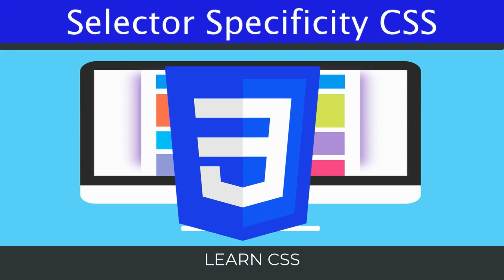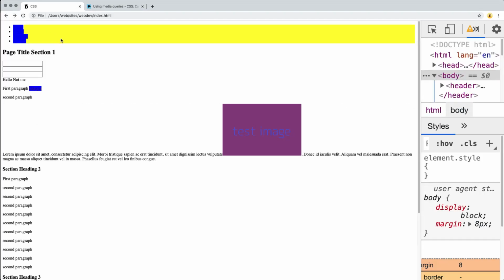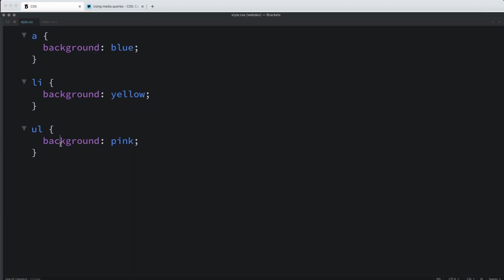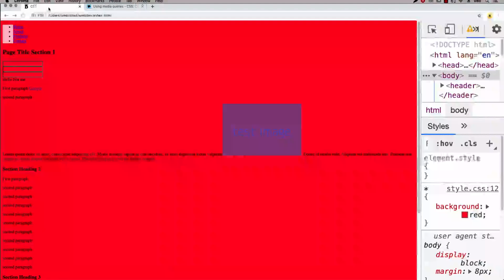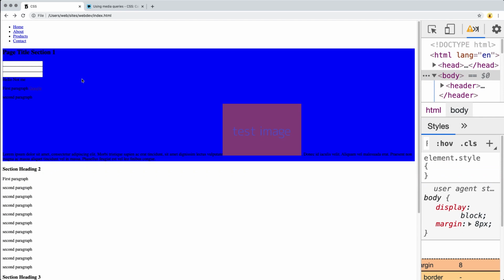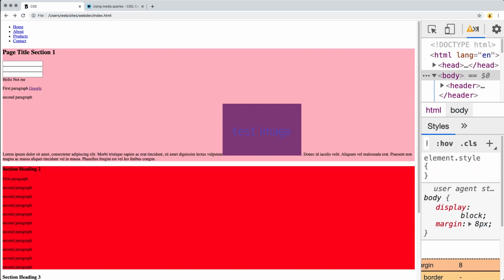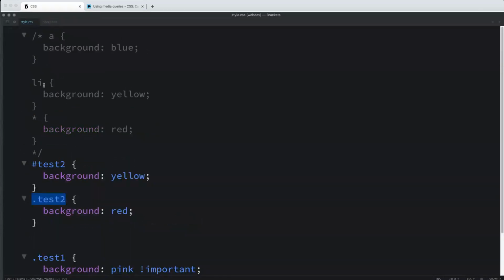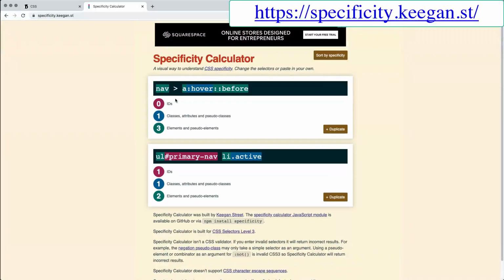Networking, CCNA, CCNP, Javascript, Java, Html, CSS,